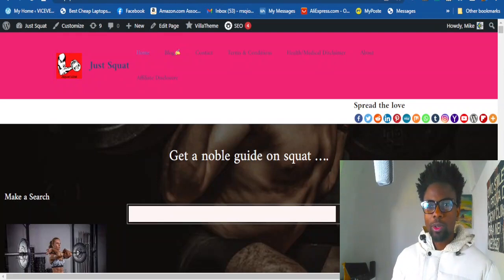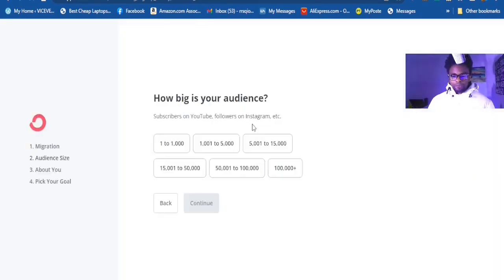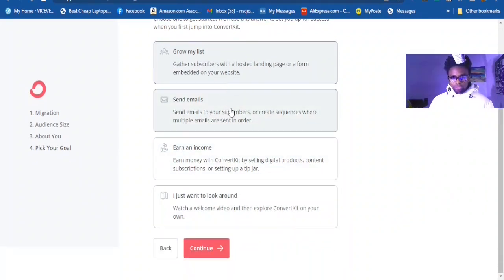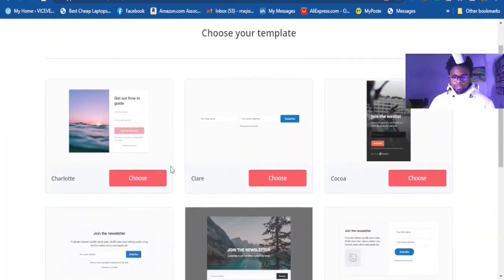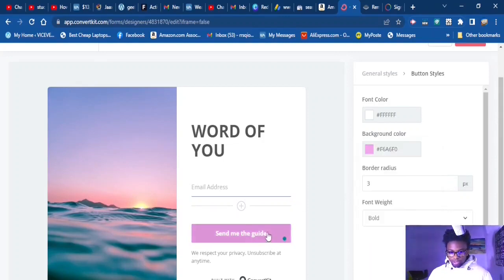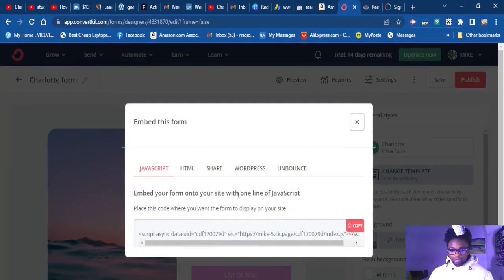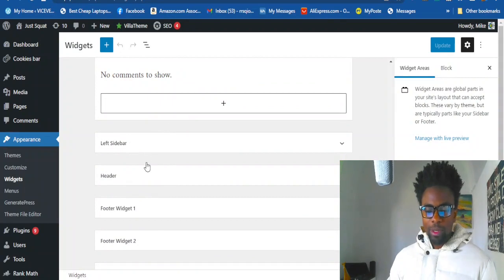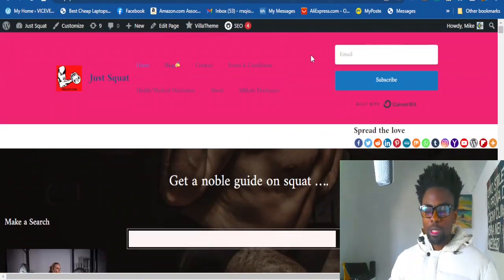How To Add Email Subscription Form To The Header Of Your Website.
In this quick video tutorial, I Walk you through the easy steps by step To Add Email Subscription Form To The Header Of Your Website.